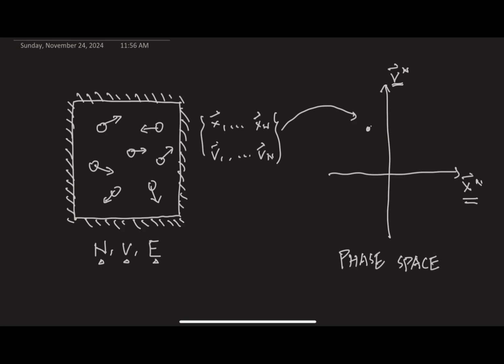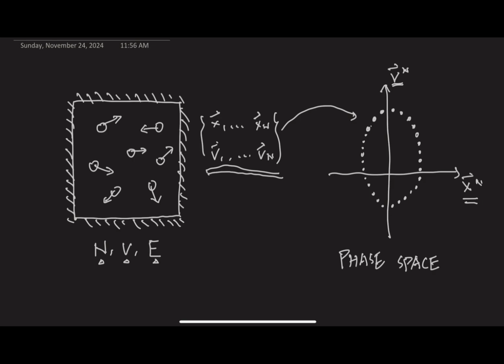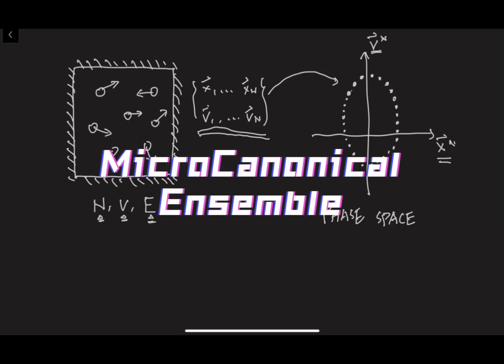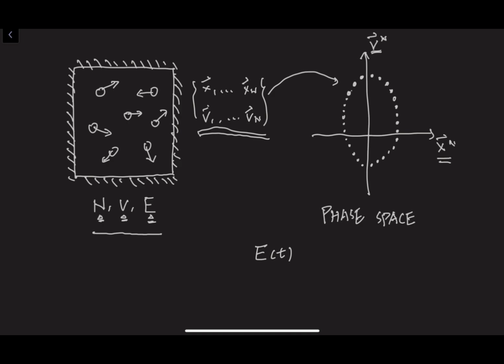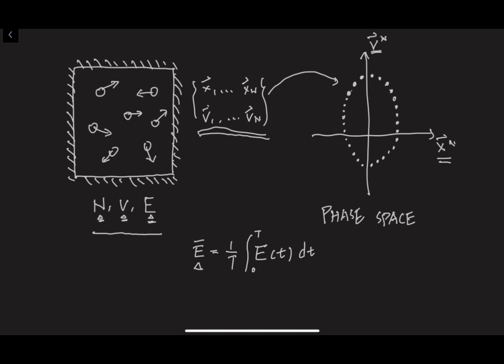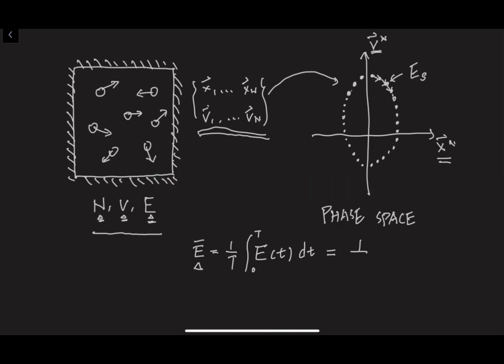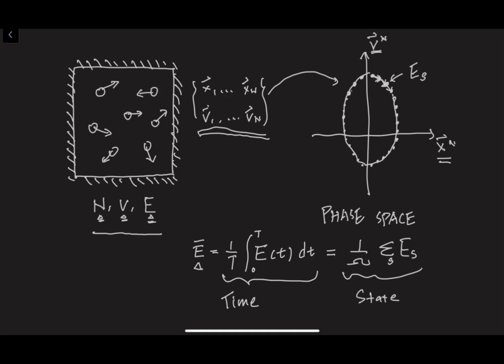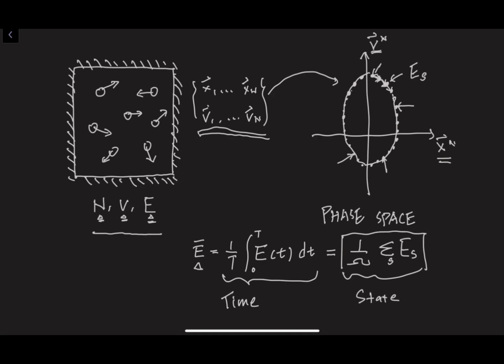[Statistical Thermodynamics] Microcanonical Ensemble